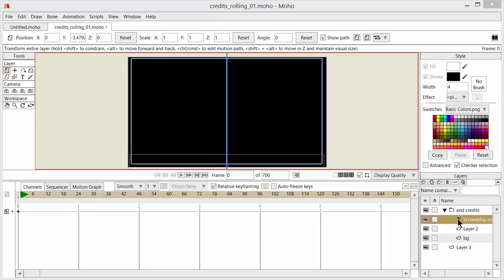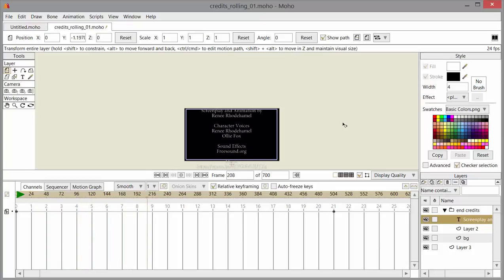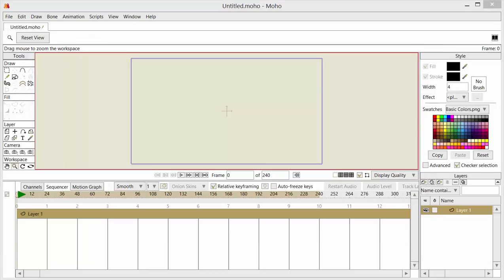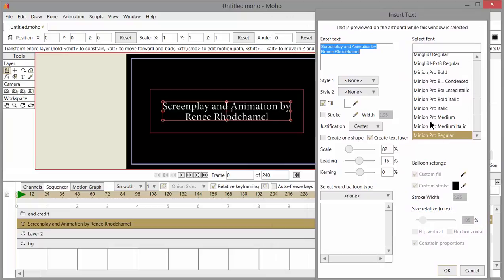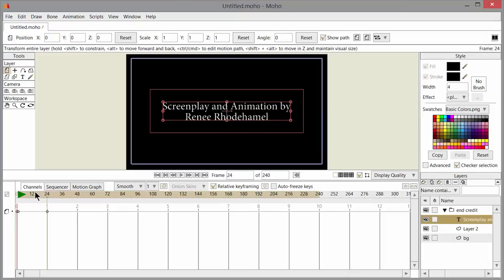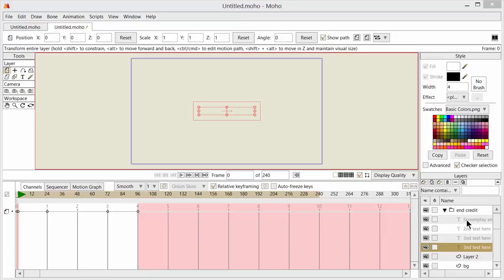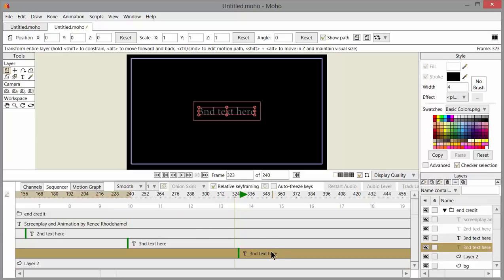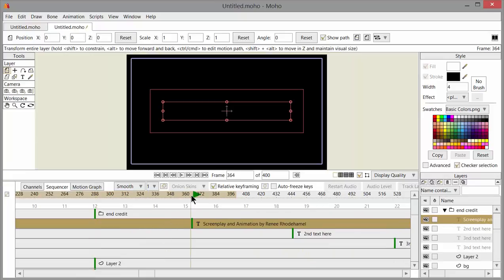DMA 211 End Credits Made Easy - Tutorial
For DMA 211 class. This tutorial demonstrates two methods of assembling end credits for your animations. These are very basic and can be accomplished quickly. For Moho and Anime Studio.